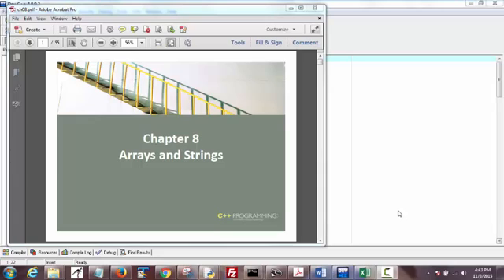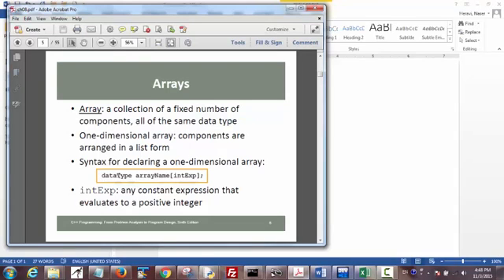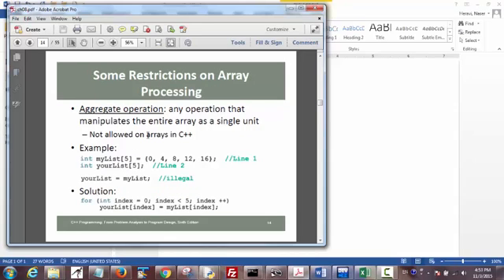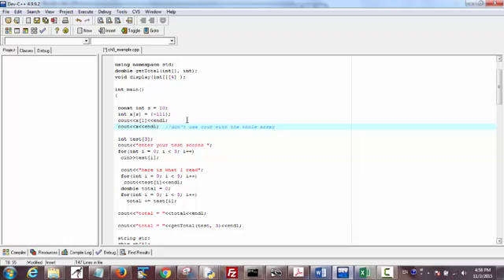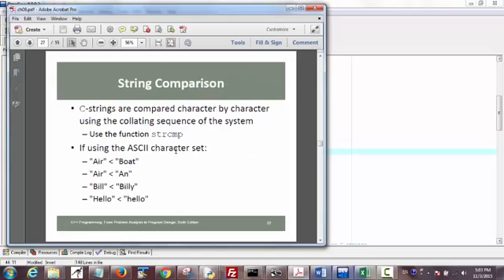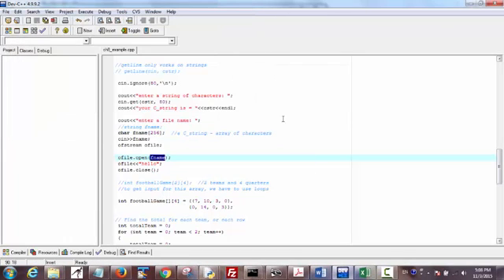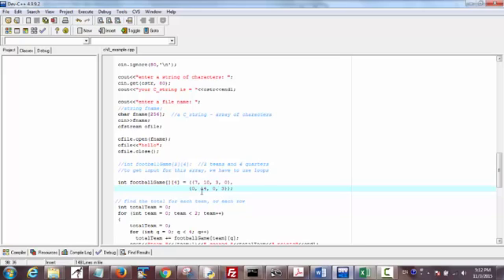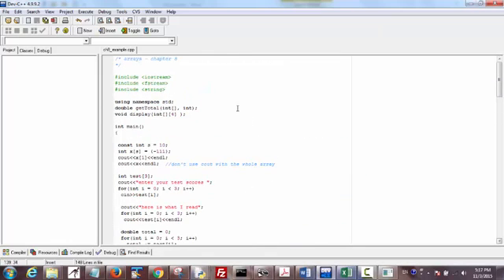C++ Arrays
Covers Arrays in C++